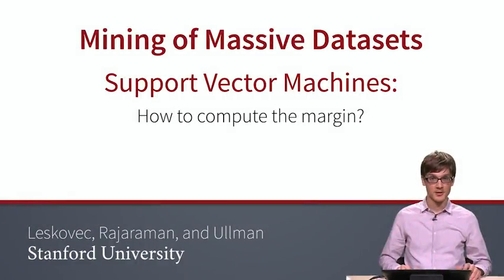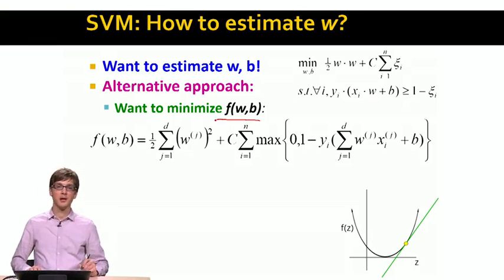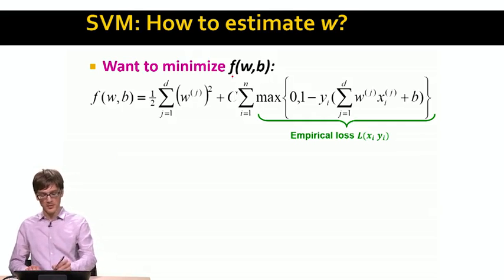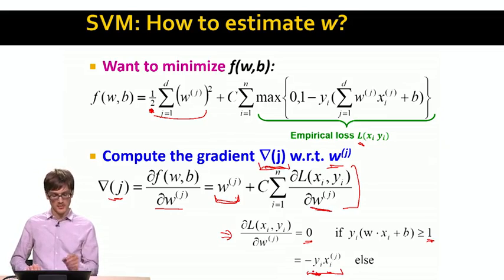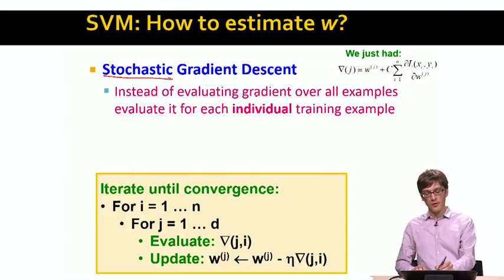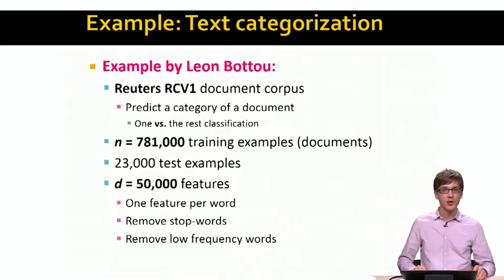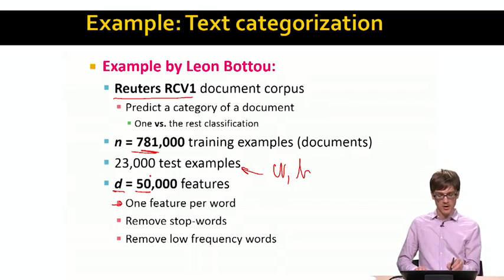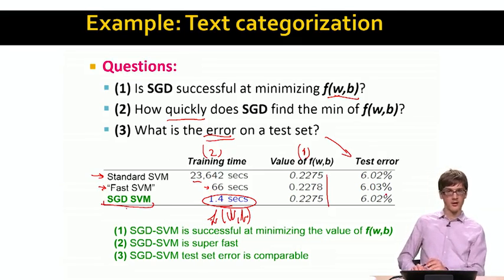7 5 How to Compute the Margin 14 36 Advanced